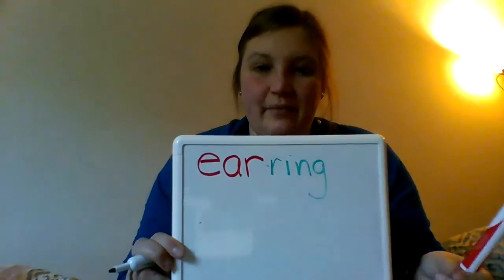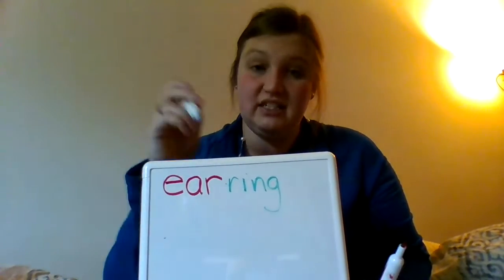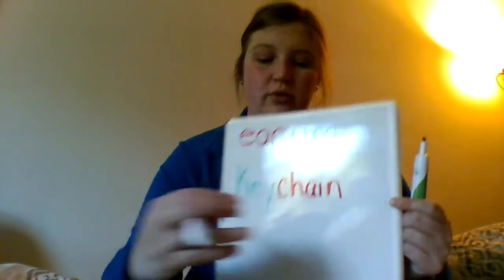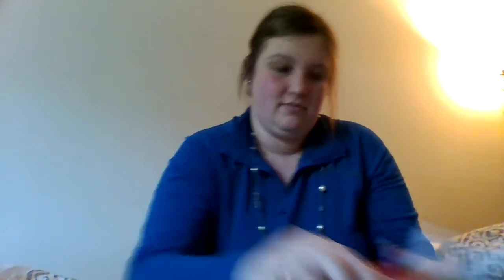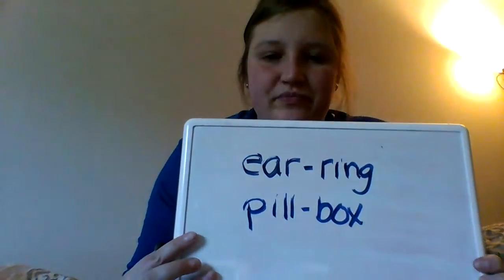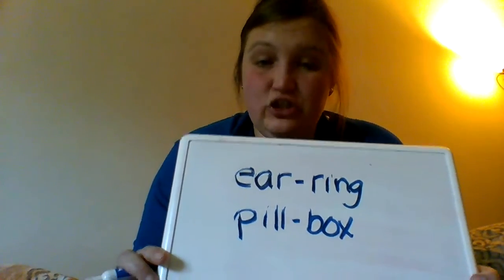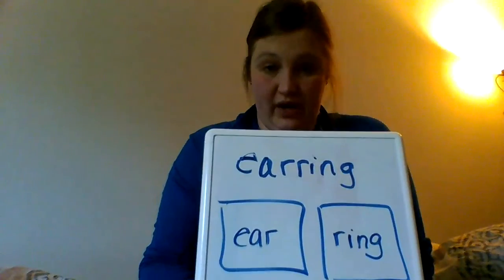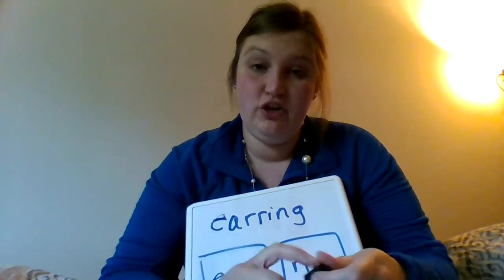Word Study-Compound Words Intro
Here is an introduction video to compound words